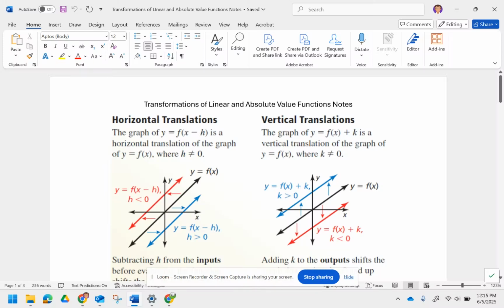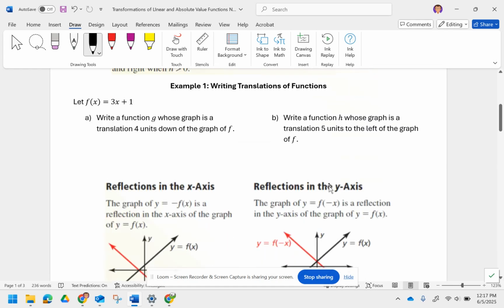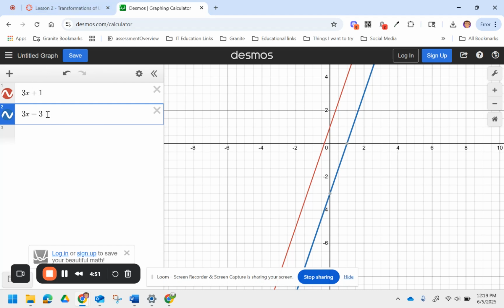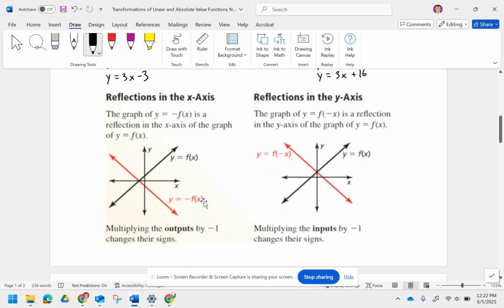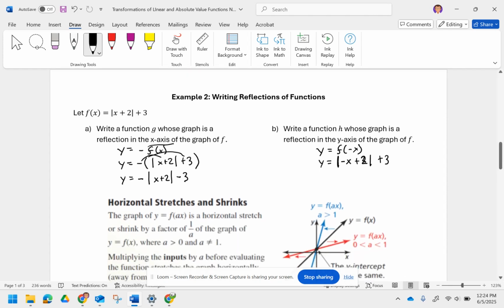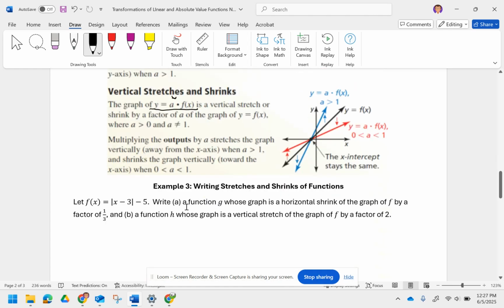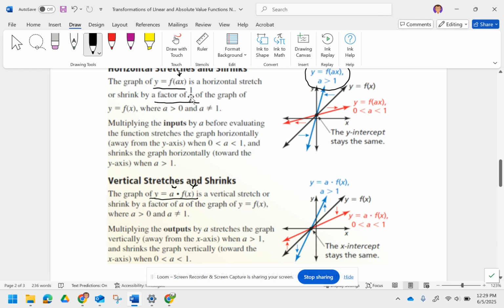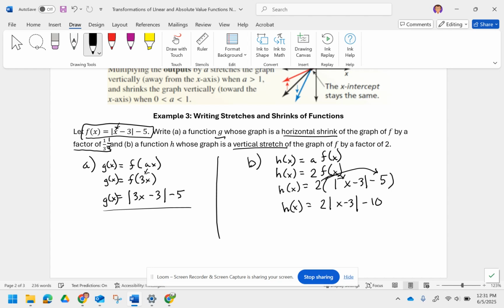Transformations of Linear & Absolute Value Functions Part 1